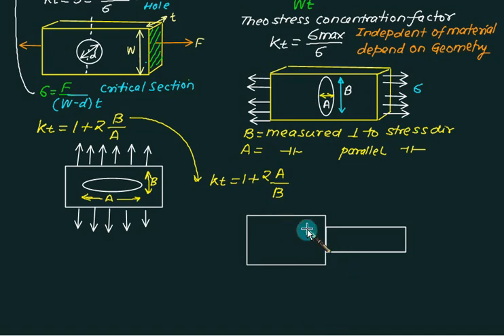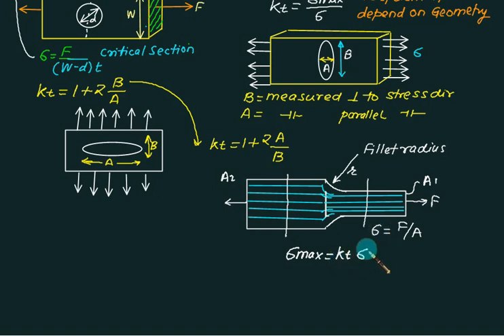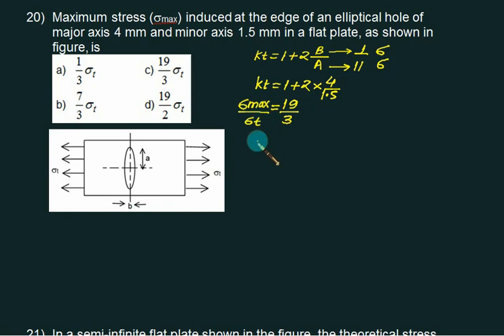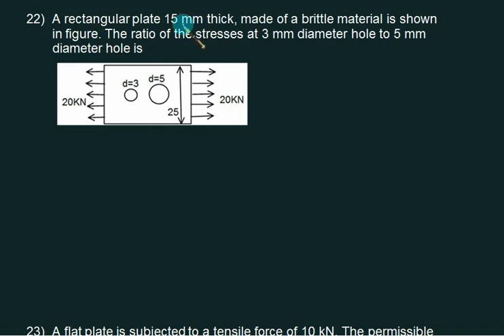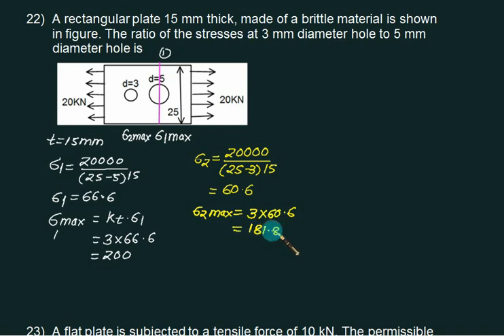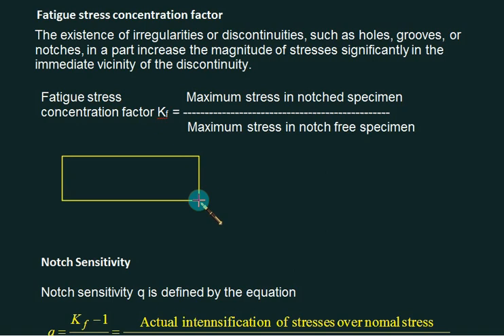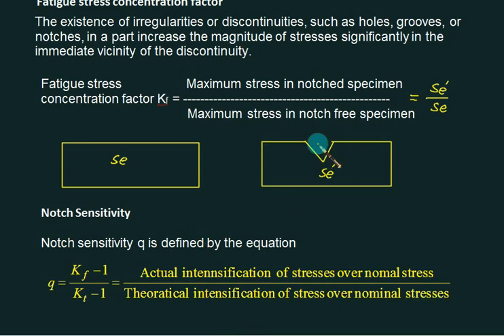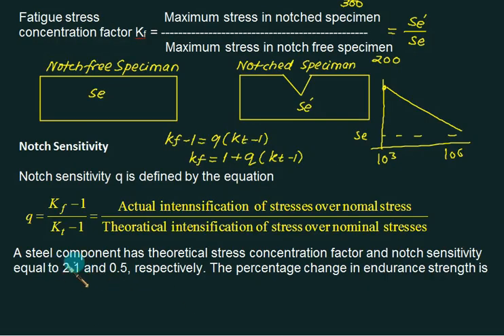07 Fatigue Failure Theories Notch sensitivity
In cyclic loading, the effect of the notch or the fillet is usually less than predicted by the use of the theoretical factors. The difference depends upon the stress gradient in the region of the stress concentration and on the hardness of the material. The term notch sensitivity is applied to this behaviour applied to this behaviour.